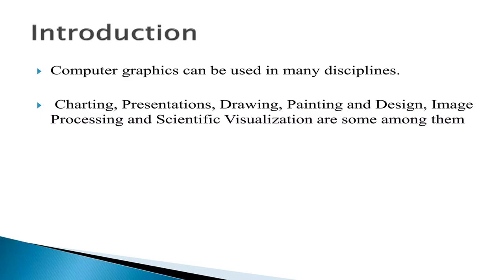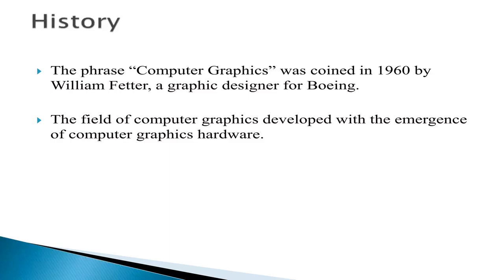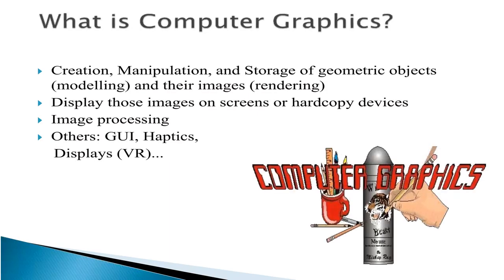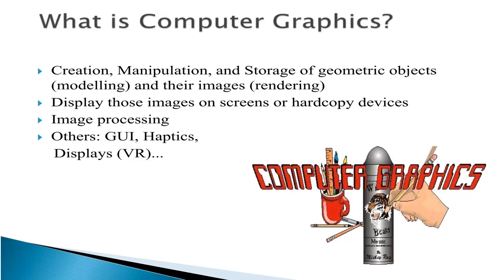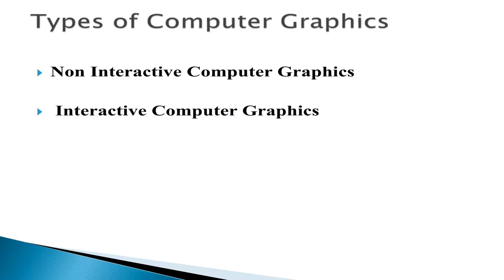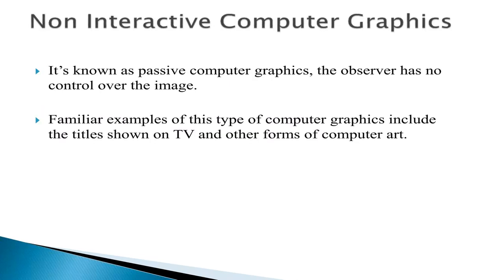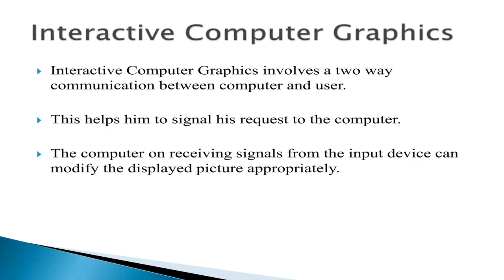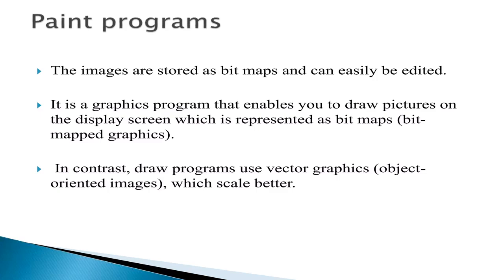computer graphics and animation week 1